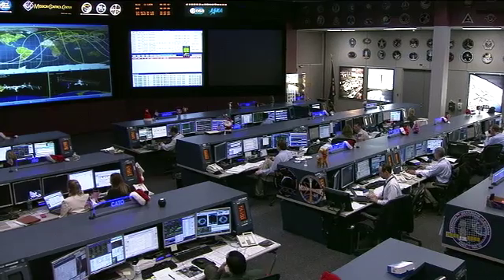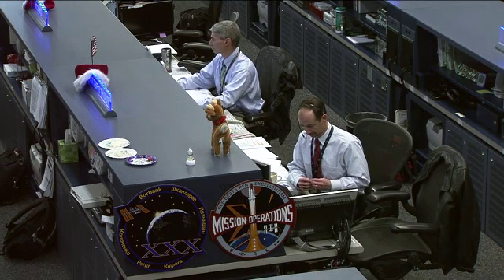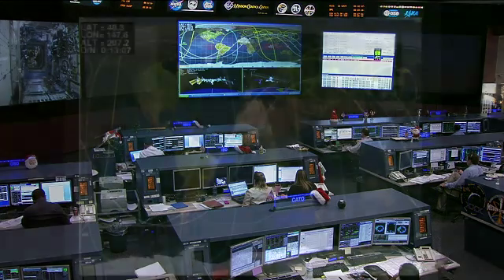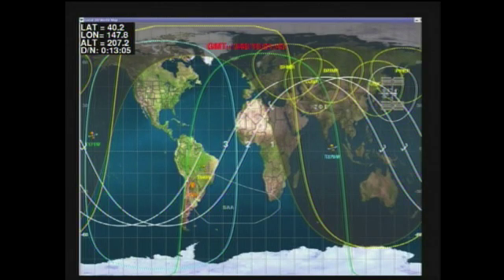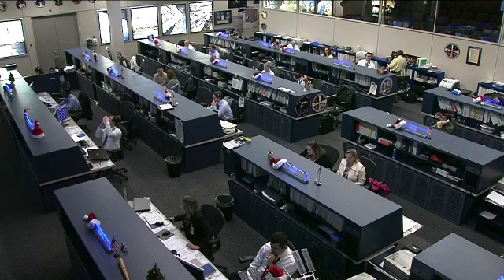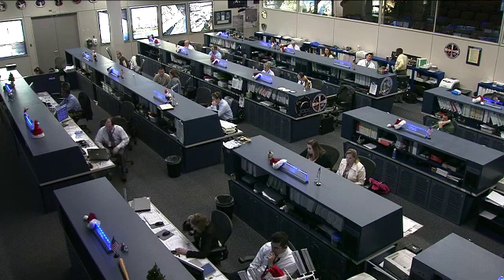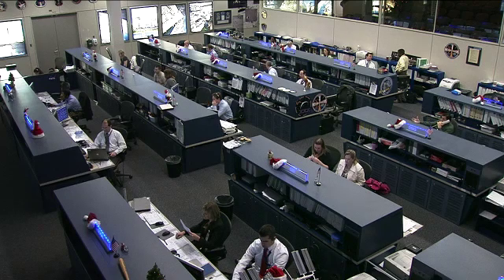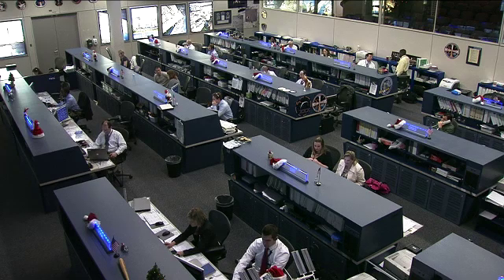ISS Update - Dec. 14, 2011